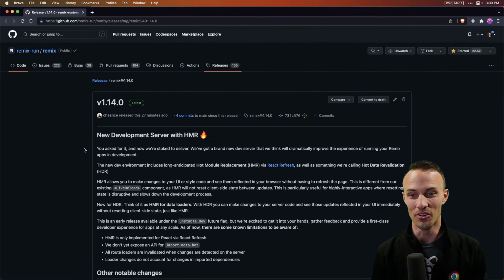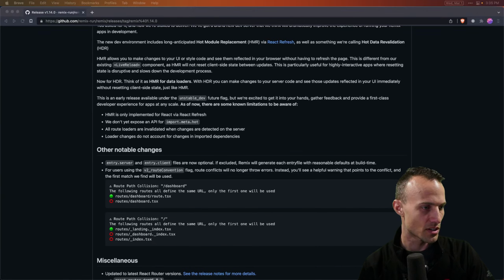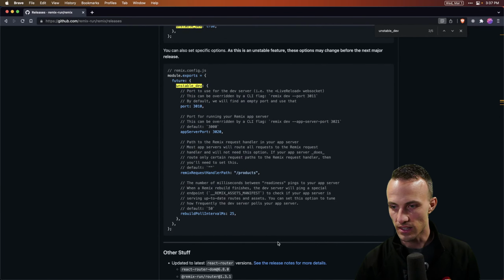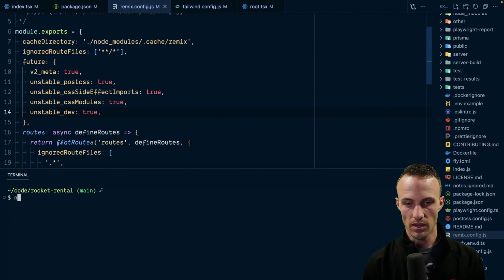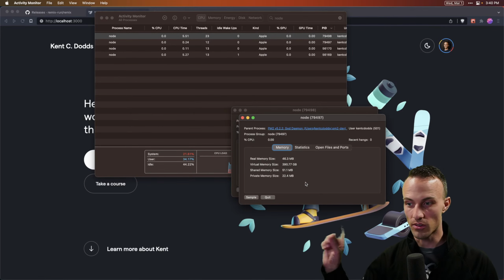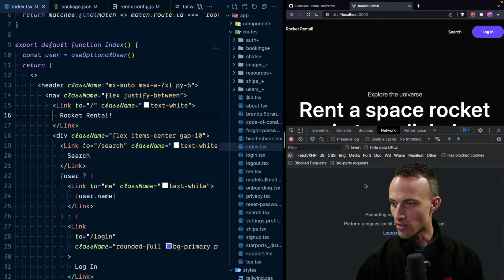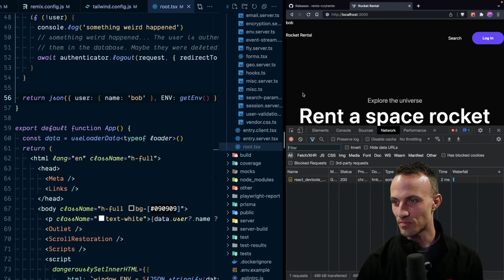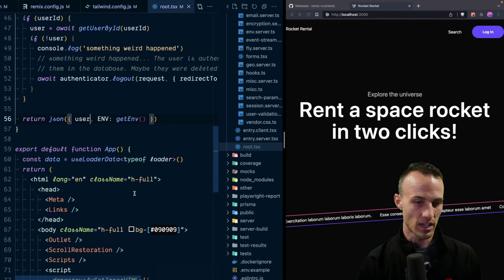EpicWeb.dev Live stream 🌌 Upgrading Remix for HMR & HDR